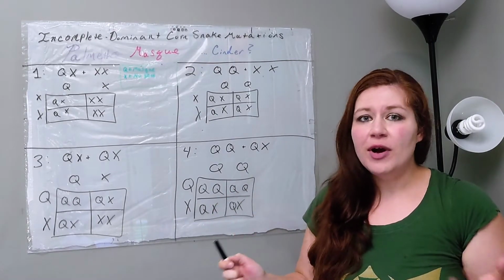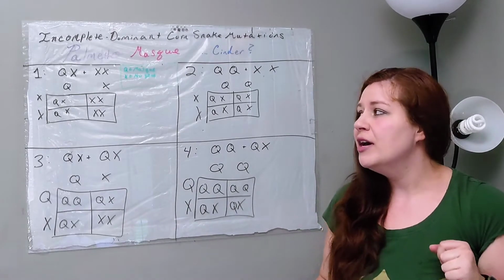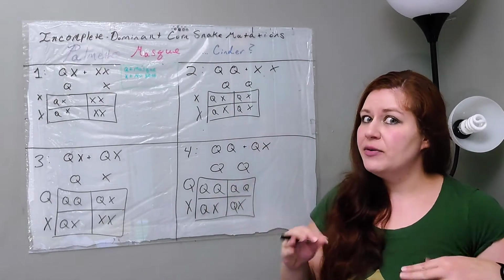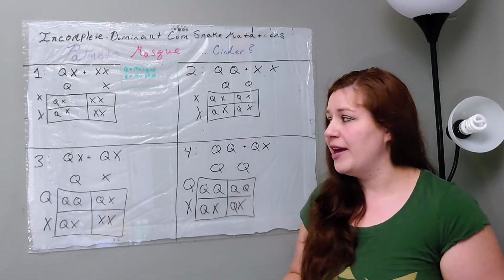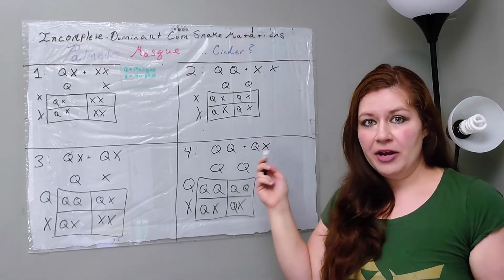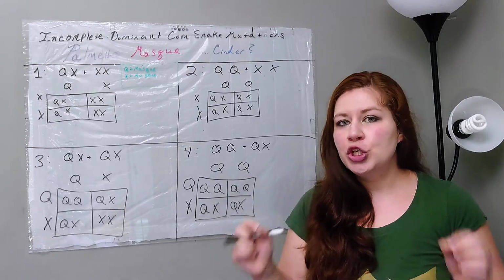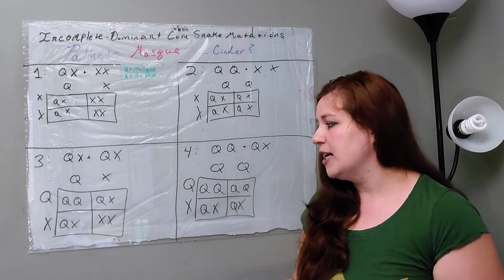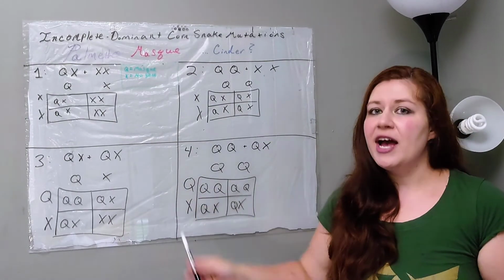Incomplete-Dominant Genes | Corn Snake Genetics #6 (Updated 2020)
For nearly daily corn snake updates: Facebook.com/sarahs.snake.shop
For stuff I have for sale: sarahssnakeshop.com